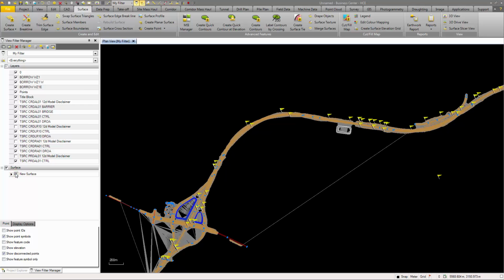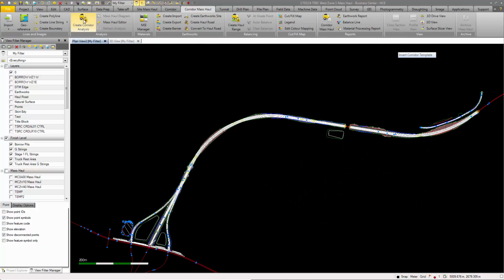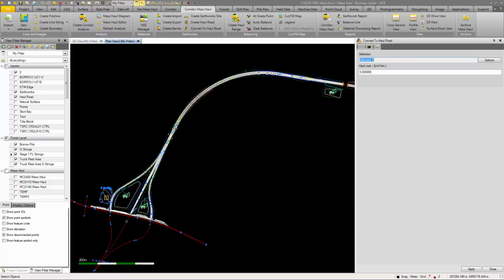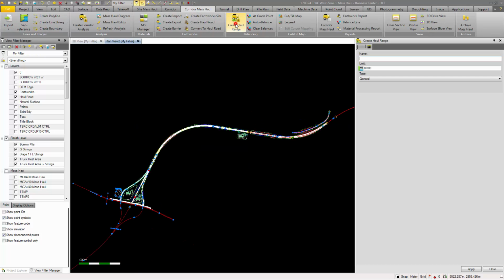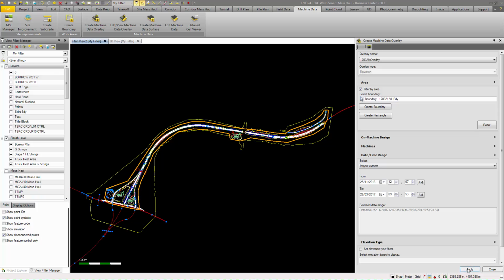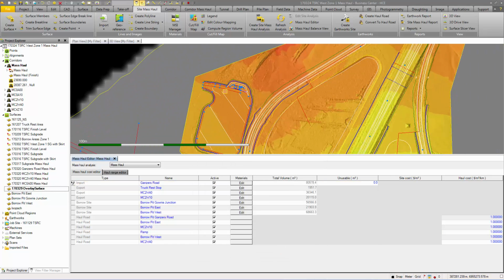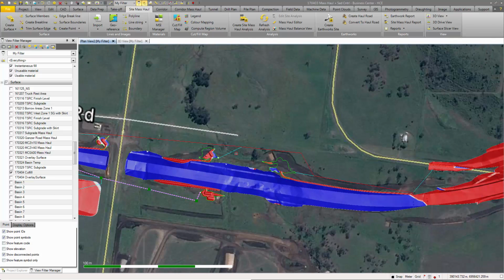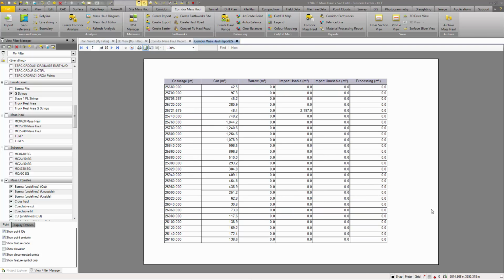Trimble BC-HCE Corridor Mass Haul Analysis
Corridor Mass Haul Analysis performed on a 5km section of new road.

Permission has been given by BH Mining & Civil to use this project.